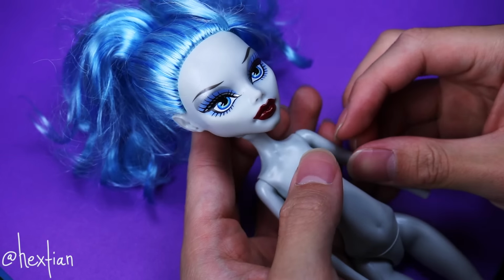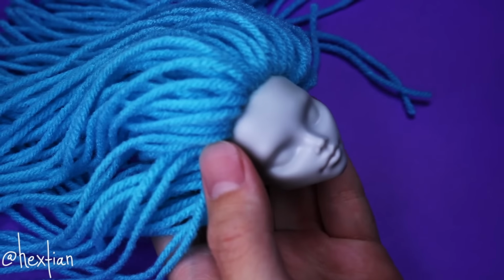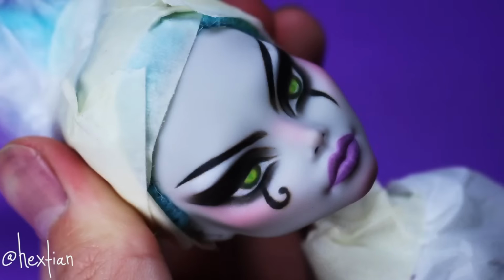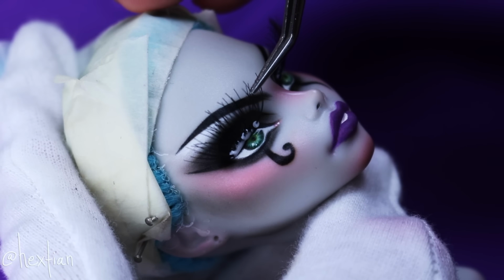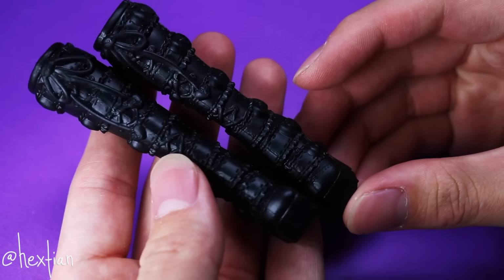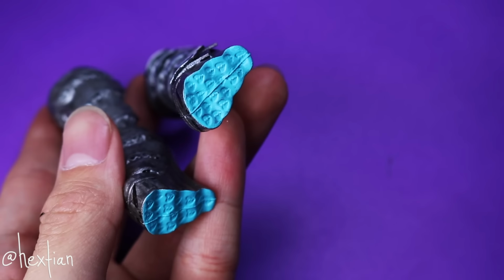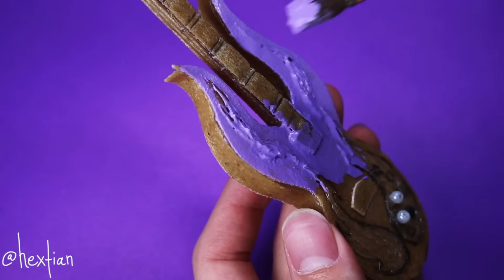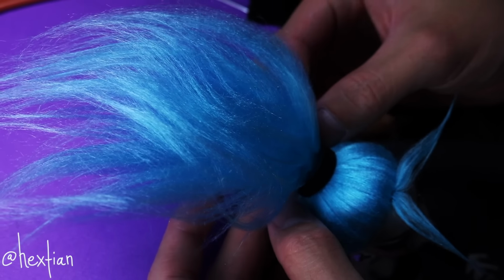Custom Ember Mclain Doll 🎸 [ DANNY PHANTOM ART DOLL ]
Danny Phantom is one of my favorite cartoons growing up, and I remember being so obsessed with Ember and her song "Remember". I came across it again, and I became so inspired that I had to make her as a doll! As someone who loves black clothing and intense make up, she was definitely a must for me, and I hope you guys enjoy it too!

Doll used : Monster High Ghoulia doll

Costume by @Dolluxedesigns

HEXENTIALS MATERIALS

GO-TO DOLLS